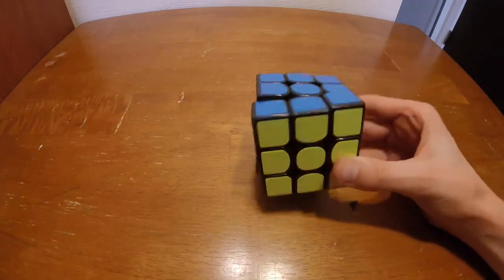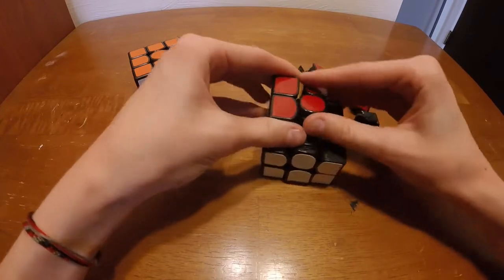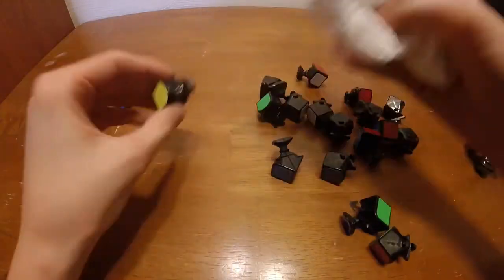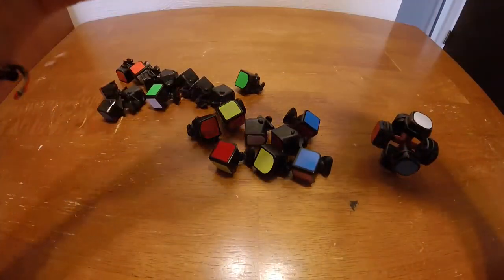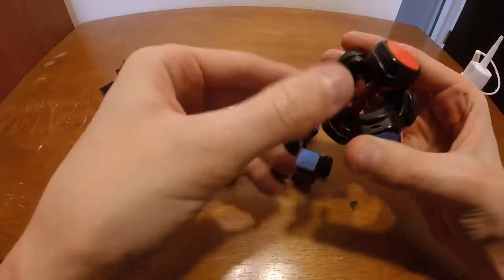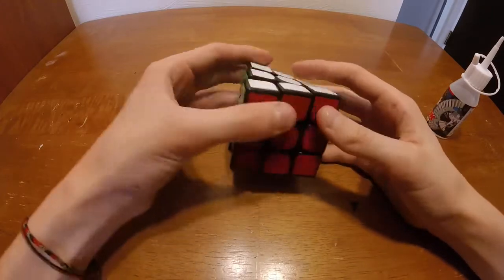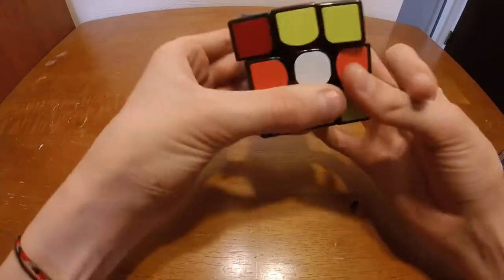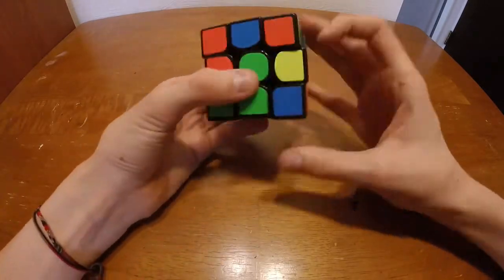2 Ways to Lube a Speed Cube/Rubiks cube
In this video I teach you how to solve a Rubiks Cube or Speed cube 2 different ways. I use traxxas lube in this video and have actually never used maru or other lubes. I greatly prefer traxxas because It is a LOT cheaper.